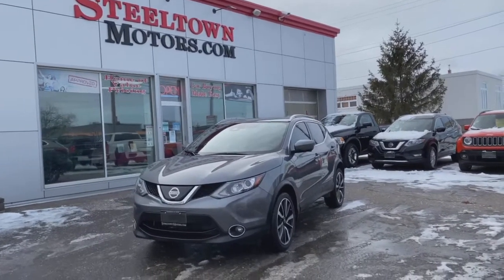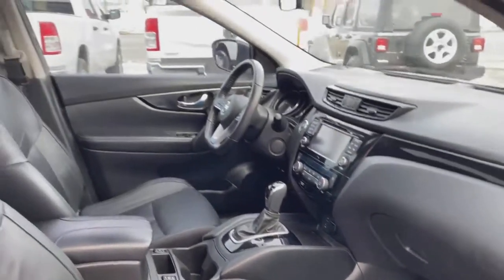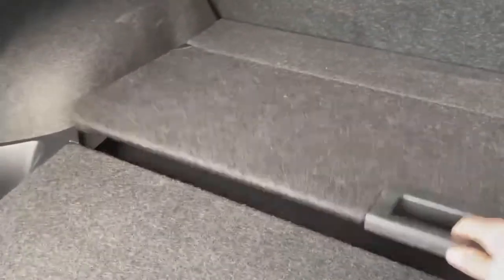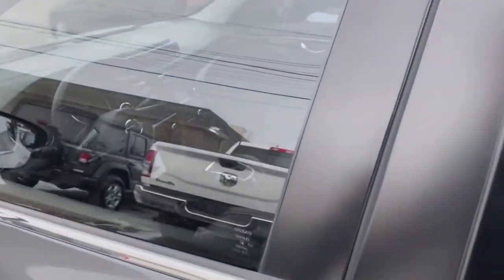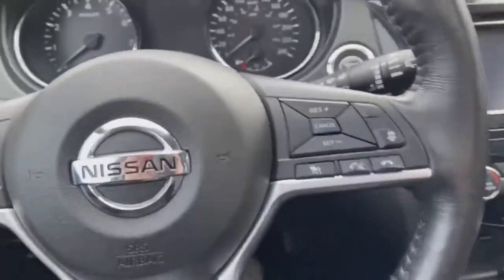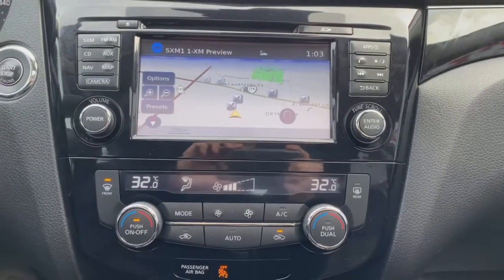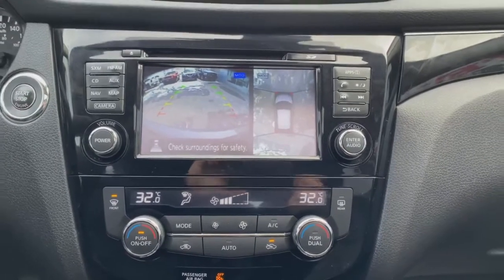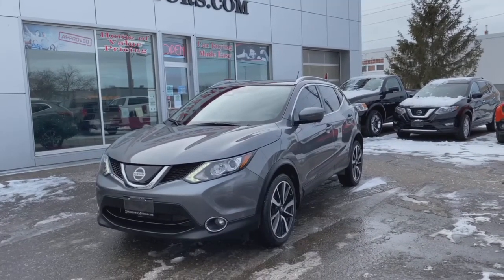2018 Nissan Qashqai SL |AWD|NAV|Heated Leather|360 Camera|ProPilot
Features Include:

ALL WHEEL DRIVE AUTOMATIC HANDLING CAPABILITY!

AWD LOCK/Traction Control

SL TRIM MODEL! UPGRADED SPORTY CROSSER SUV

LEATHER INTERIOR

SunRoof

Heated Seats

Power Captains Chair & Adjustable Lumbar

ProPilot technology

NAVIGATION!

360 Degree Camera & Backup Viewing Camera

Upgraded Alloy Rim Package

All Season Tire Package

Sirius XM Radio/CD Player/SD Card Slot

Bluetooth Connectivity/Handsfree Voice Command Assist

100% Accident Free History Report

Odorless Smoke Free Interior

BEAUTIFUL IMMACULATE SUV! DO NOT MISS OUT!

FREE DELIVERY IN ONTARIO!!!

275 Northern Avenue, Sault Ste. Marie, Beside the Pee Wee Arena